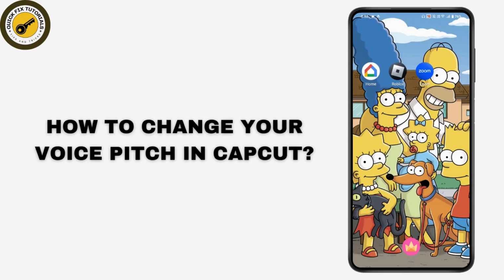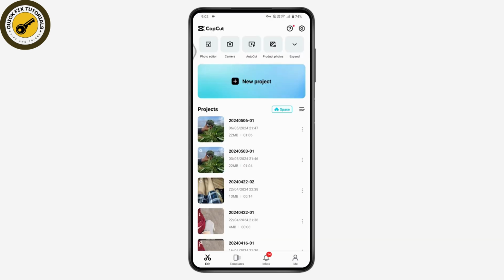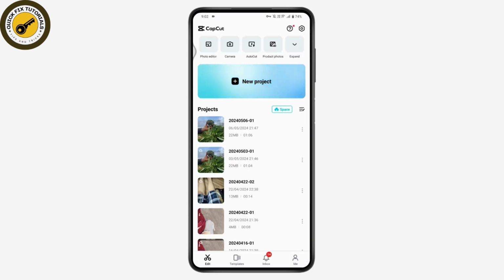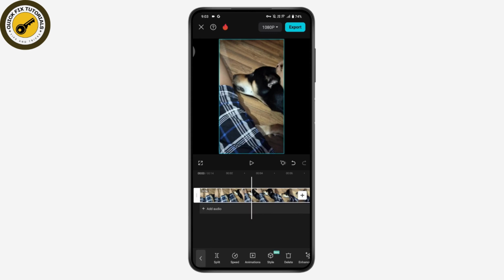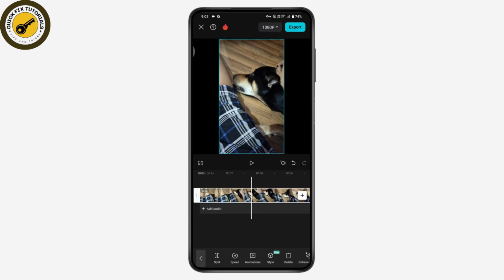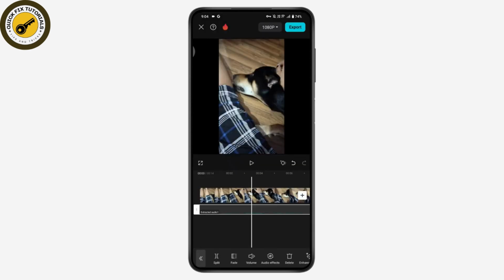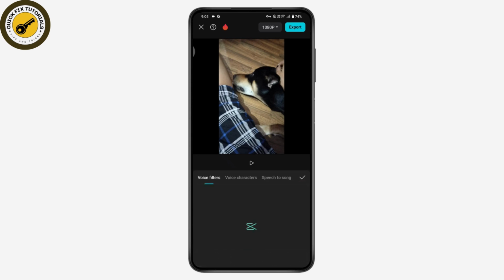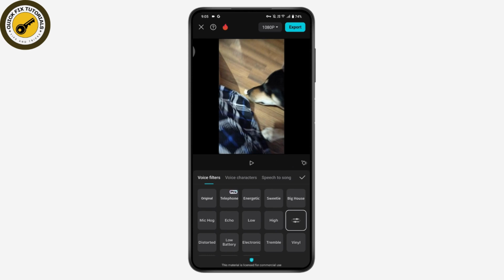How To Change Voice Pitch In Capcut { Updated }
How To Change Your Voice Pitch In Capcut

Looking to add a unique touch to your videos? QuickFixTutorials has the solution! In this tutorial, we'll guide you through the steps to change your voice pitch in CapCut, allowing you to create fun and engaging content with altered voices.

Discover how to access CapCut's voice editing tools, adjust pitch levels, and customize your voiceovers to suit your creative vision. Join QuickFixTutorials and unlock the power of voice pitch modification in CapCut!